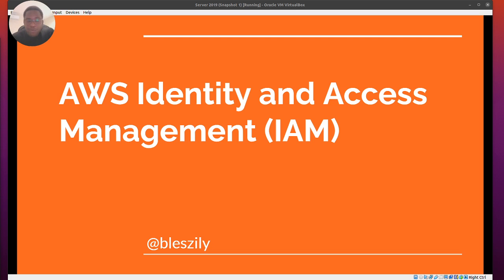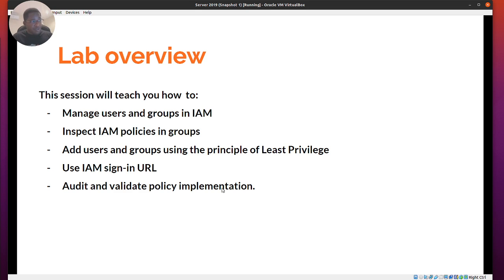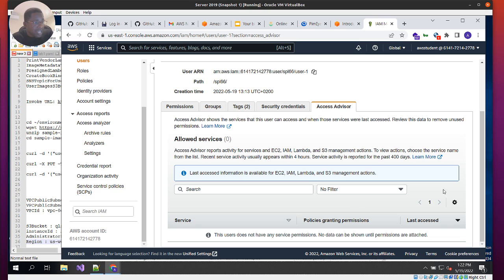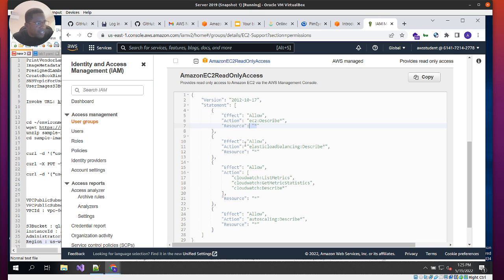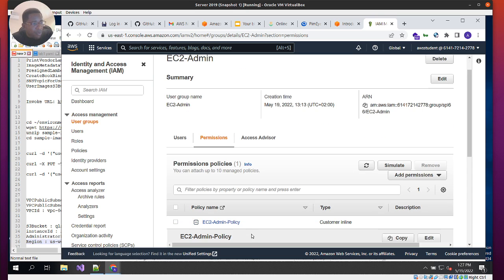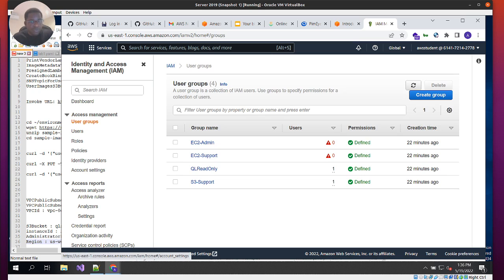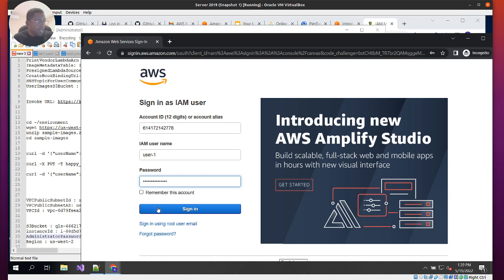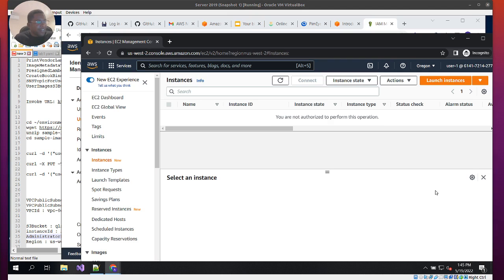AWS Identity and Access Management IAM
This video will teach you how  to:
Manage users and groups in IAM
Inspect IAM policies in groups
Add users and groups using the principle of Least Privilege
Use IAM sign-in URL
Audit and validate policy implementation.